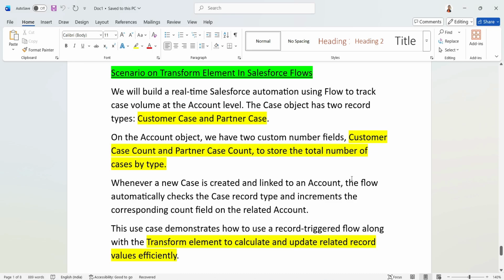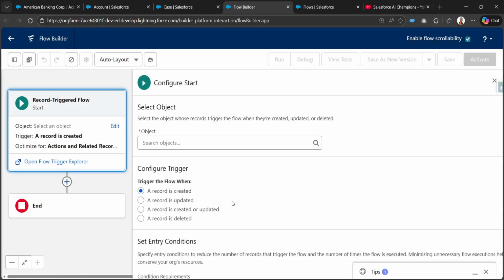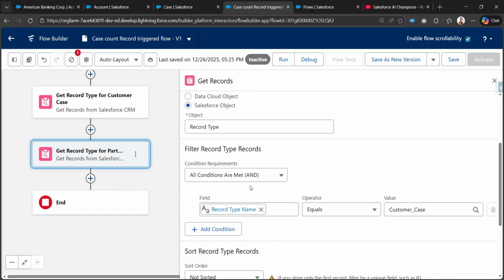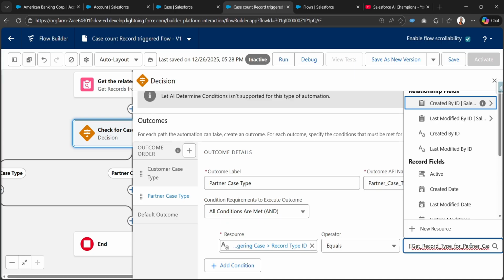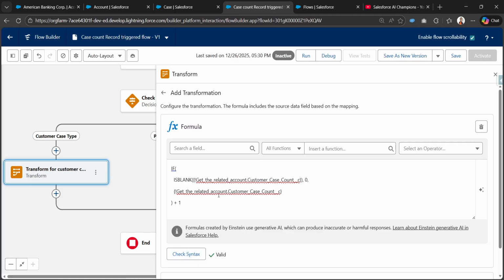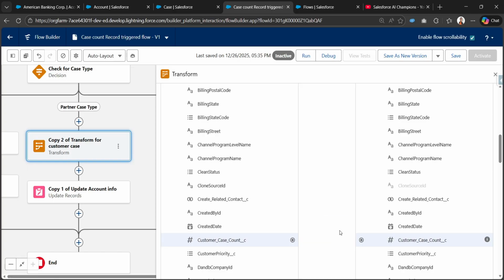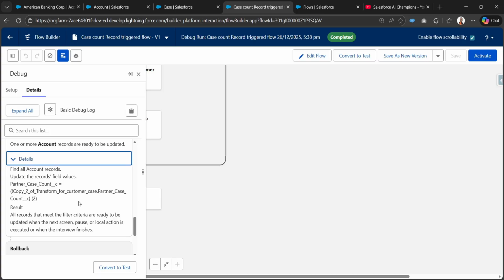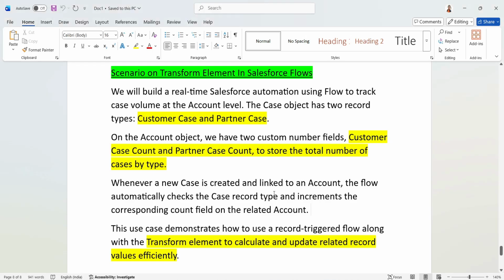FLOW41: Salesforce Flow Transform Element | Account Case Count by Record Type Real Time Use Case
In this video, we build a real-time Salesforce automation using Record-Triggered Flow and the Transform element to track case volume at the Account level.

The Case object has two record types: Customer Case and Partner Case. On the Account object, we maintain two custom number fields to store the total count of each case type. Whenever a new Case is created and linked to an Account, the flow automatically identifies the Case record type and increments the correct count field on the related Account.

This tutorial is a practical, real-world scenario that shows how the Transform element can be used to calculate and update related record values cleanly, without using Apex. Perfect for Salesforce Admins and Developers who want to build scalable automations using Flow.

✅ Timestamps

00:00 – Use case overview
01:30 – Case record types and Account fields setup
02:30 – Creating the record-triggered flow
03:40 – Getting related Account and record types
06:30 – Decision logic based on Case record type
08:25 – Using Transform element to increment counts
11:30 – Updating Account record
16:10 – Testing the flow with Customer Case
17:35 – Testing the flow with Partner Case